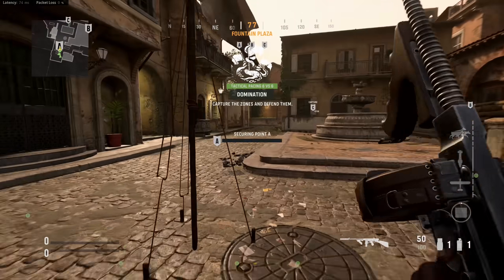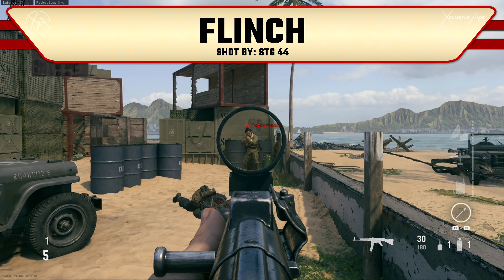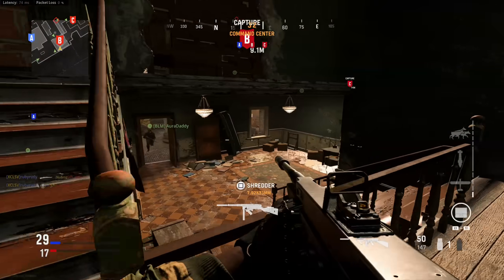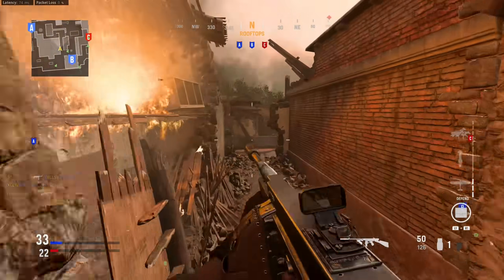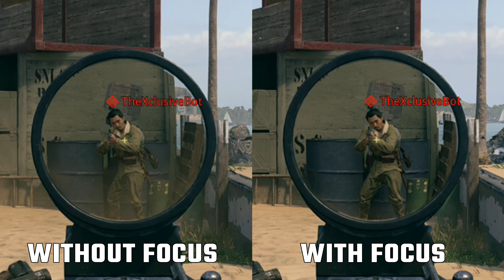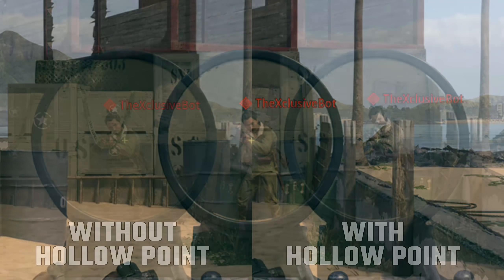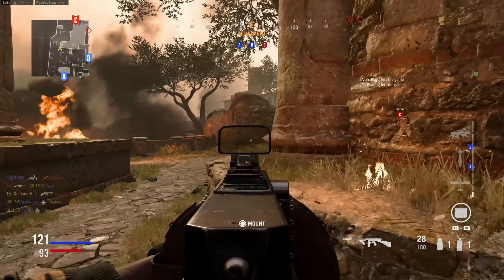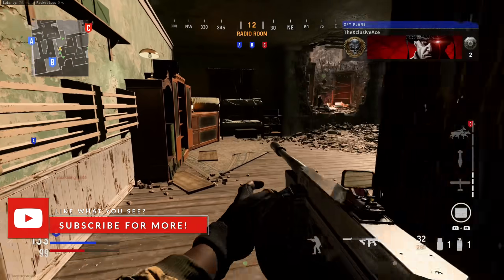How Bad is Flinch in Vanguard? (+Focus vs Hollow Point)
Today I wanted to take a deep dive into the Flinch mechanic in Vanguard to see which variables have an impact on Flinch and how much Flinch will impact gunfights. What do you think of the current state of Flinch in Vanguard?

0:00 Intro
0:30 Do Different Guns Deal More/Less Flinch?
2:38 Does the Gun in Your Hand Matter?
4:19 Flinch Altering Attachments
7:20 Conclusion/Wrapping Up